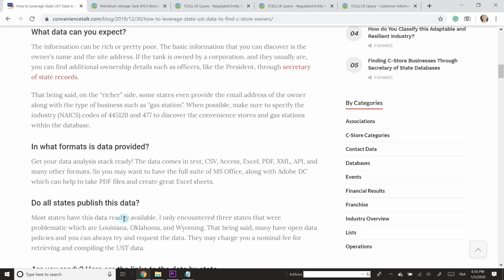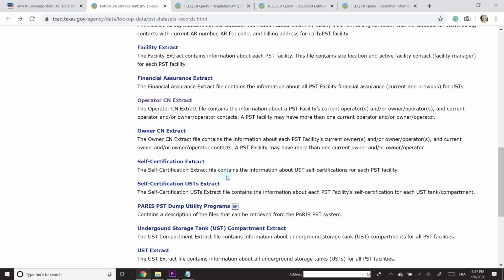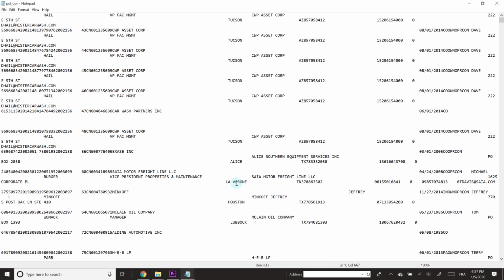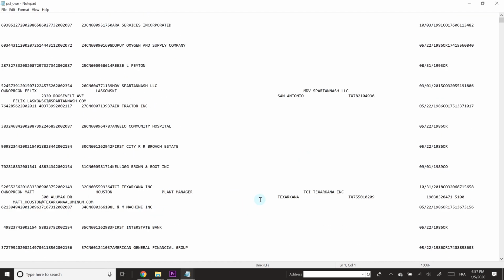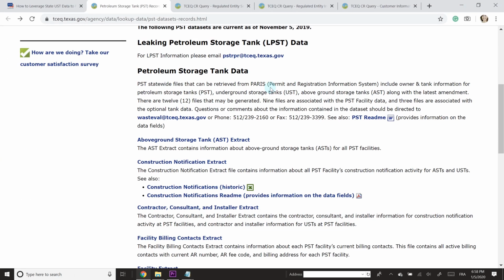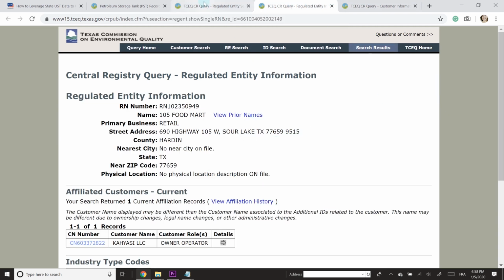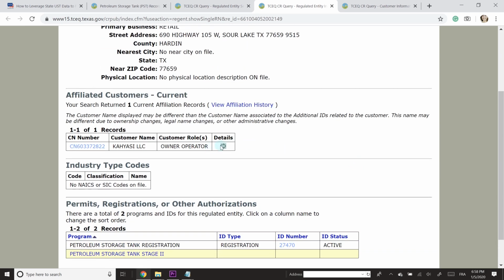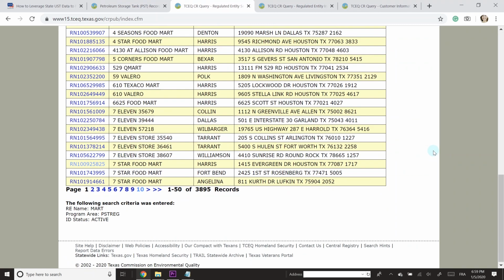How to search for c-store owners using Texas' UST data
In this tutorial, learn where to access and how to use the underground storage tank (UST) data offered by Texas to find information about c-store owners.